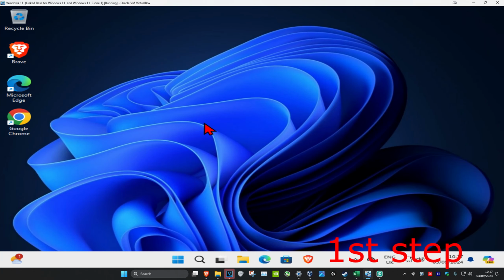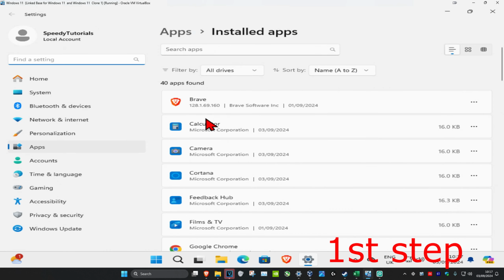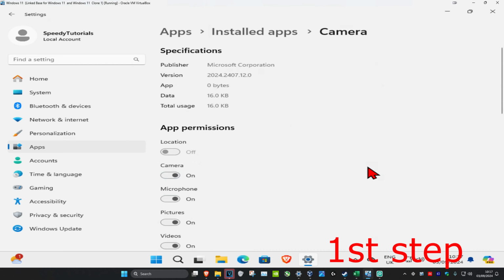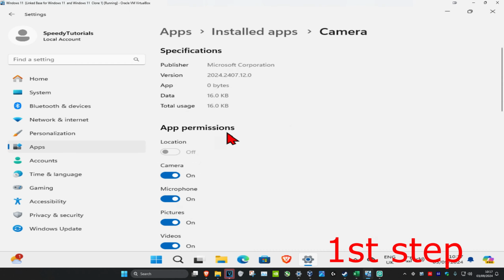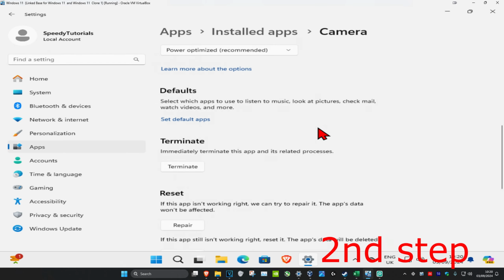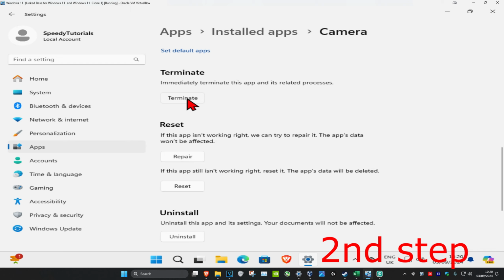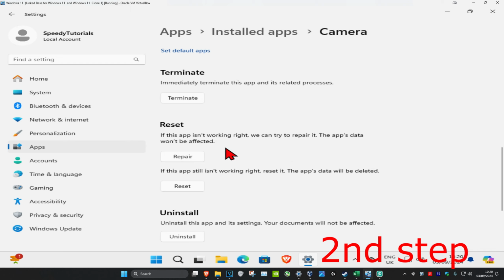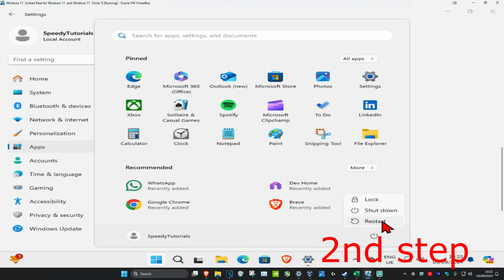How To Reset An Application in Windows 11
How To Reset Apps & Programs in Windows 11

This quick tutorial will show you how to reset and reinstall an application that's in a bad state and not working or opening properly. We will go over how to remove its stored settings and restore it back to a working state on Windows 11.